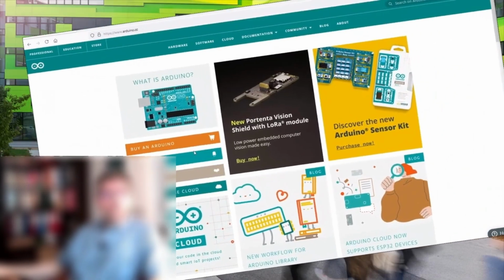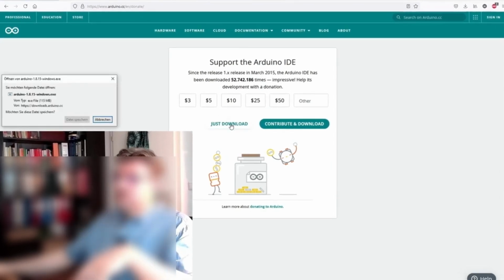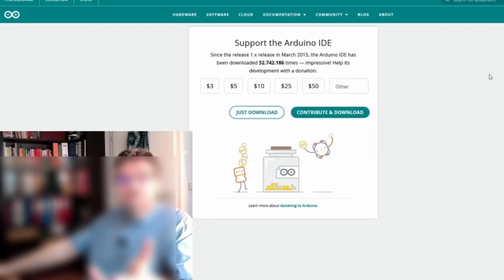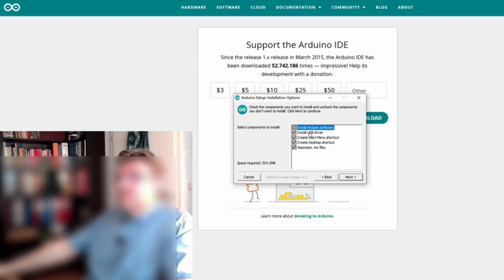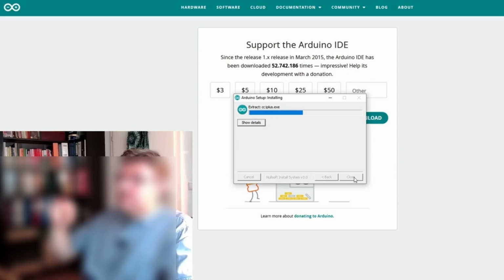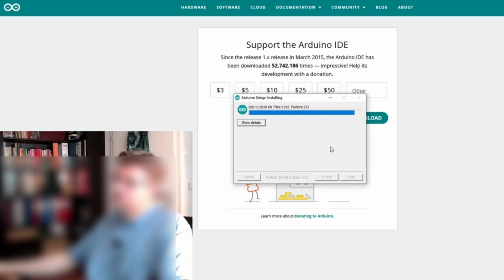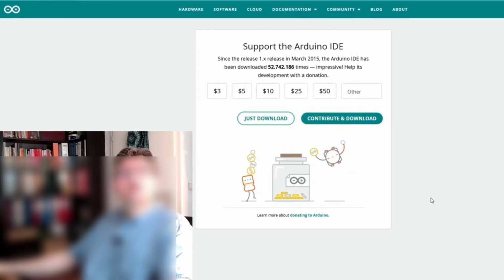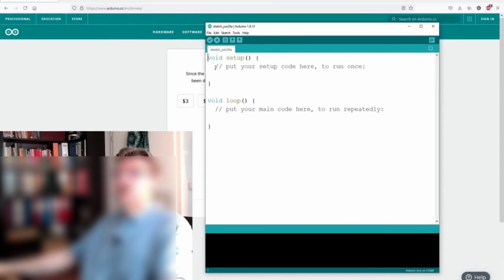⚡🚀 Set Up the Arduino IDE in Minutes | Beginner's Guide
Die Infotastisch Group ist ein innovatives Unternehmen, das sich auf IT-Lösungen, Webentwicklung und Beratung spezialisiert hat. Wir arbeiten eng mit unseren Kunden zusammen, um maßgeschneiderte Lösungen zu bieten, die ihre Ziele und Visionen unterstützen.